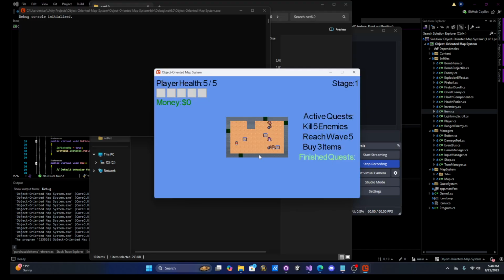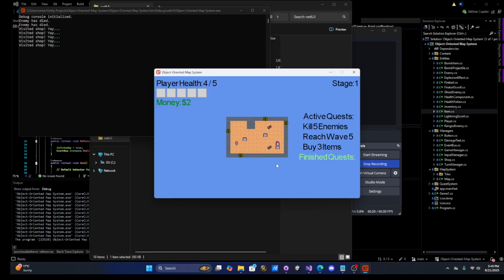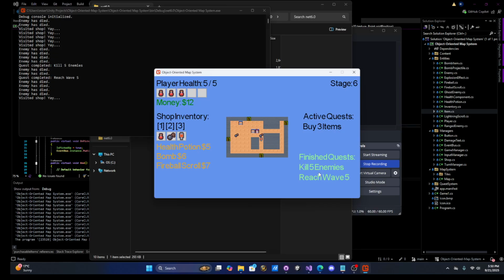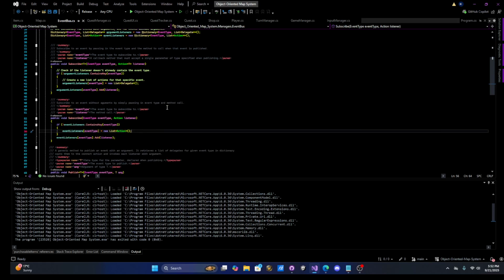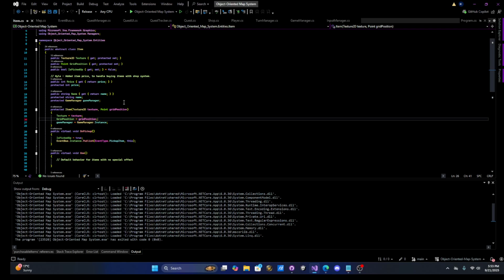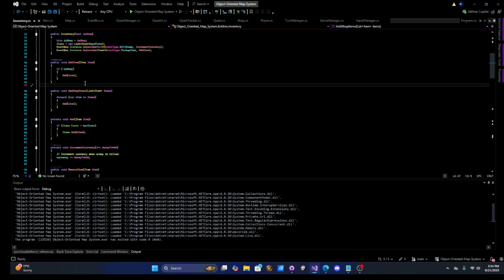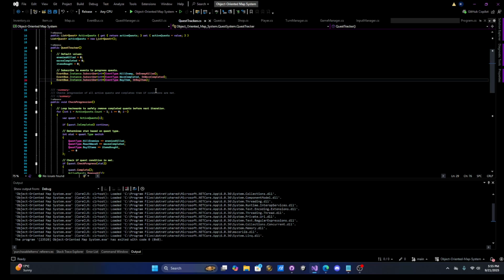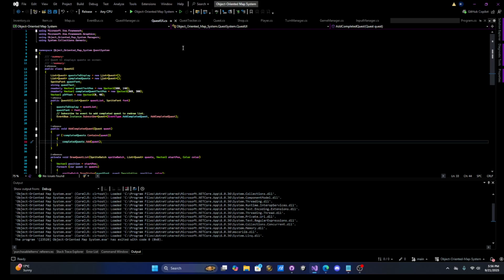GameProgIII Legacy Project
This project was for Game Programming III. The objective of this project was to modify a preexisting project from last year and make additions, while keeping things modular.